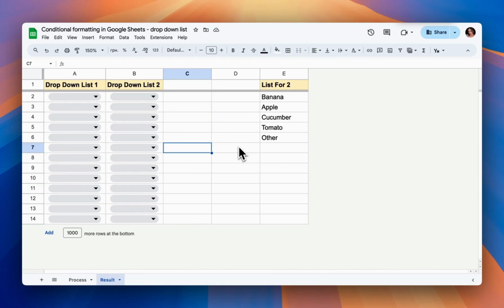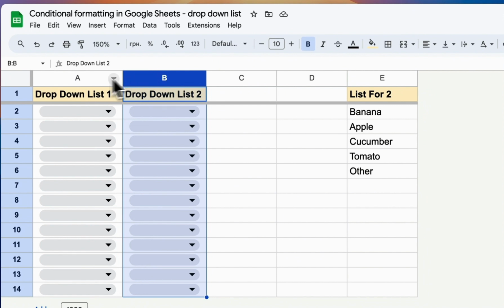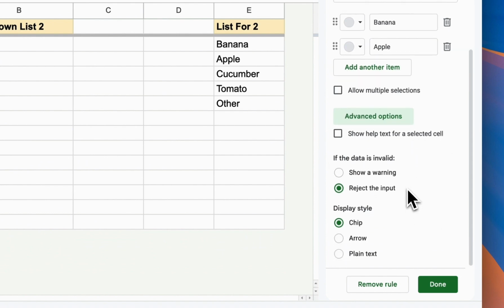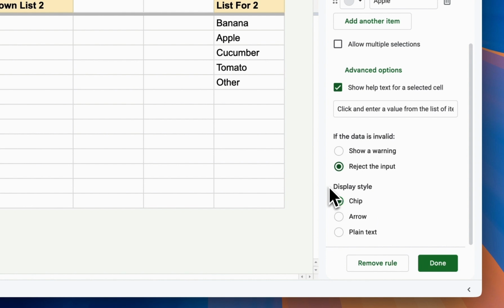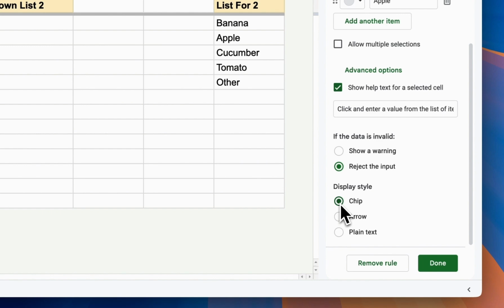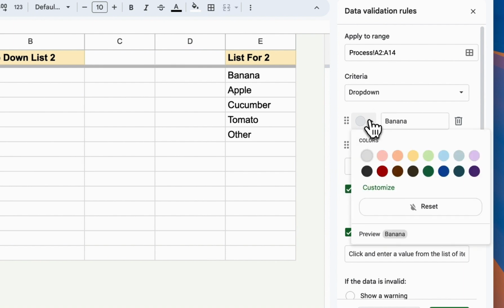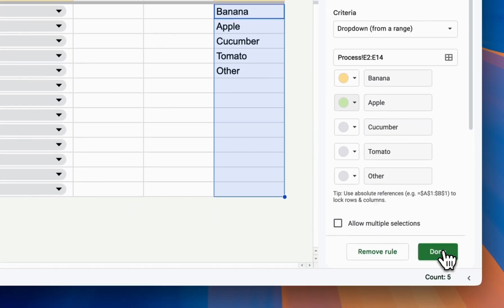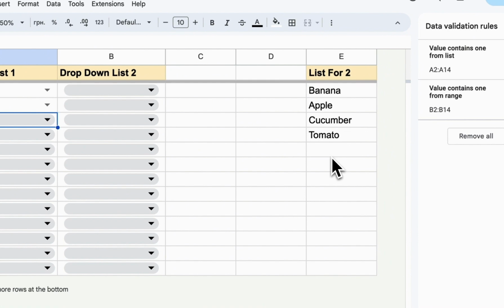Conditional Formatting in Google Sheets - Drop Down List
Practical Applications of Drop Down Lists in Google Sheets

Hello! In this video, we will master the art of creating efficient drop down lists in Google Sheets. You'll learn how to set up drop down lists to simplify data entry, reduce errors, and ensure consistency in your spreadsheets.

We will cover:
- The importance and benefits of using drop down lists
- Two methods of creating drop down lists: direct input and data range reference
- Step-by-step guide on setting up data validation
- Additional options such as handling invalid data and display styles
- Comparison of methods and recommendations for their application

Whether you're working with a fixed set of categories or a dynamically changing list, this video will help you effectively use drop down lists to improve your workflow